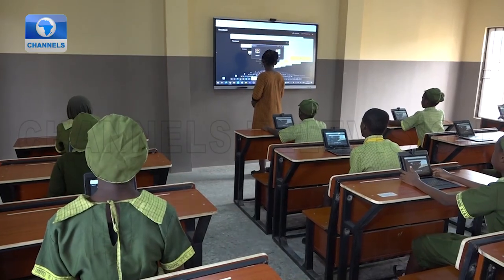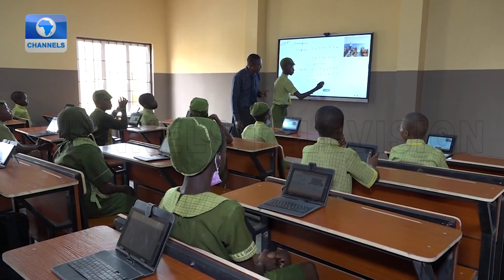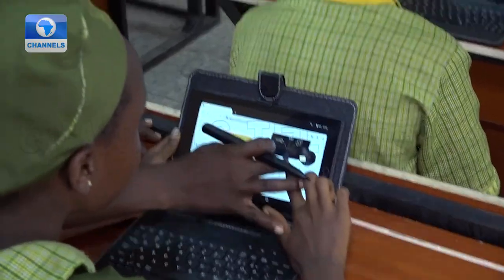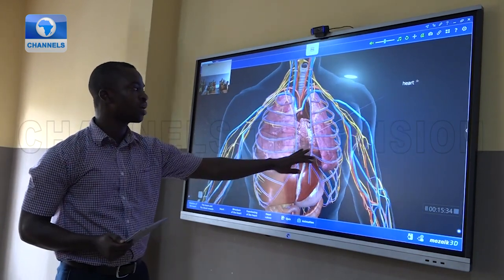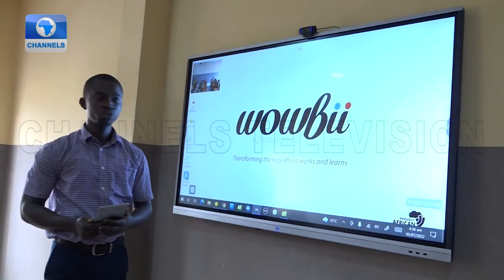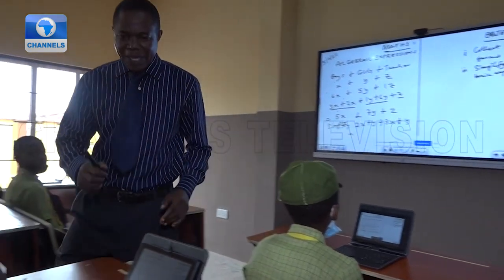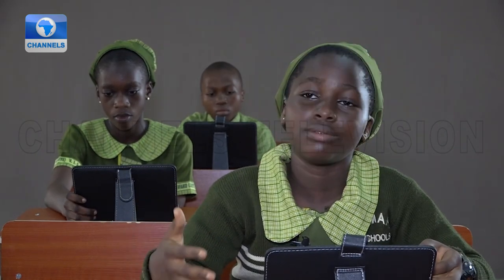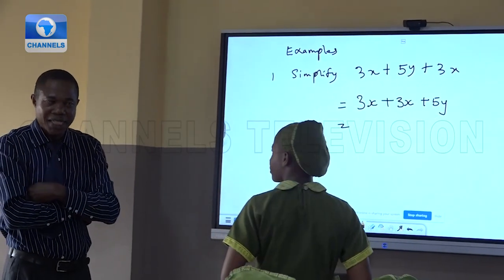Modular Interactive School: Digitized Classrooms Enhancing Visual Learning